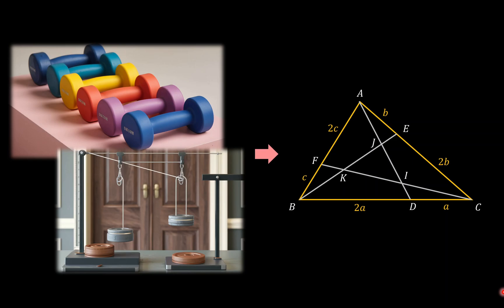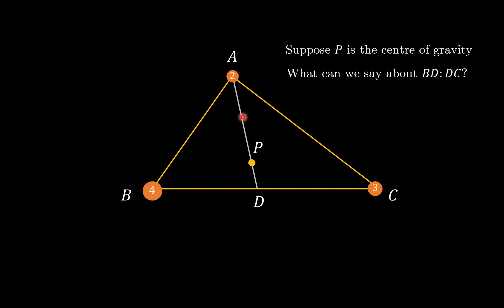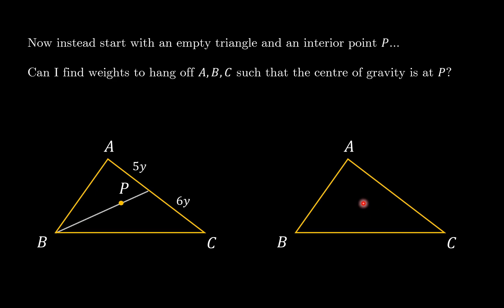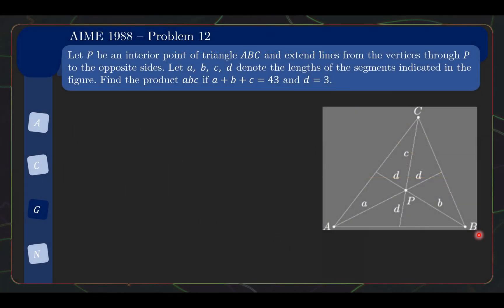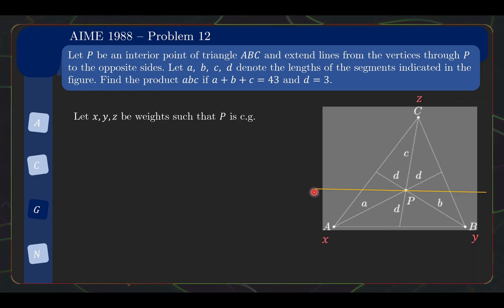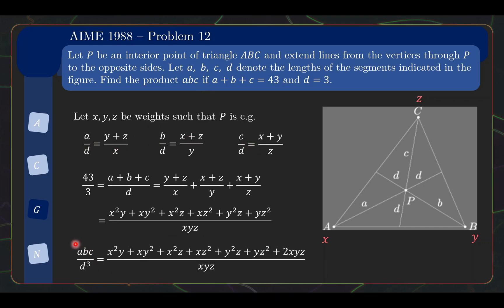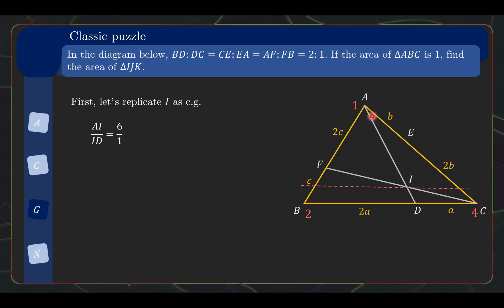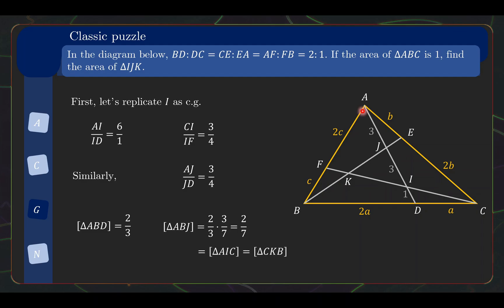Using PHYSICS to solve *geometry* problems - method of weights!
The International Mathematical Olympiad (IMO) is the World Championship Mathematics Competition for High School students and is held annually in a different country. The IMO 2024 took place in Bath, UK.

The method of weights provides an intuitive and fun way to solve certain geometry problems, especially those involving ratio of lengths.